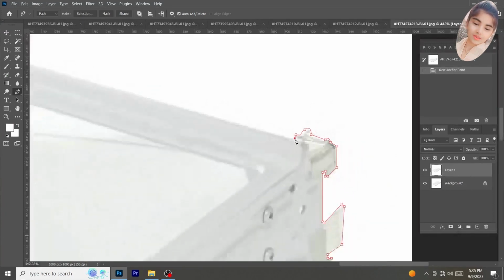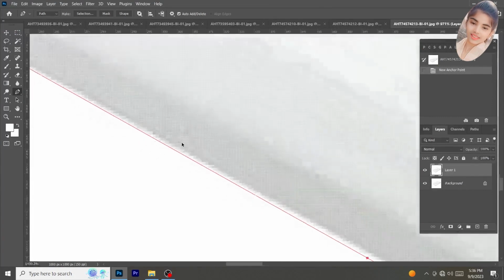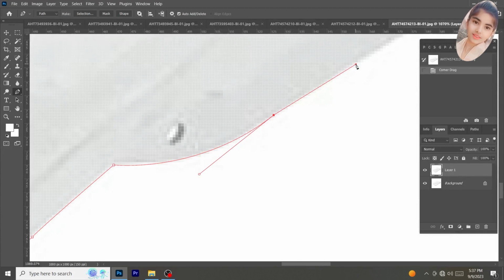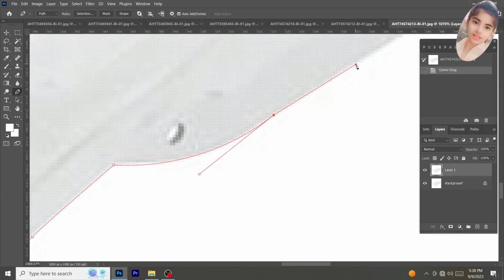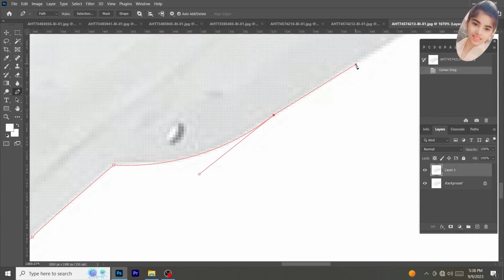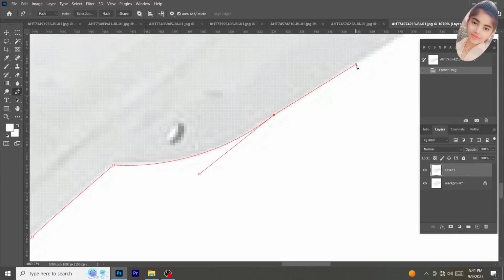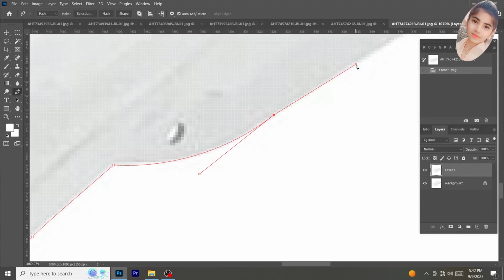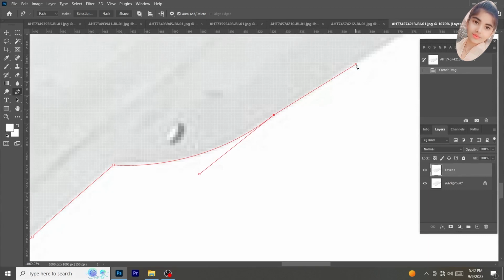Exploring Photoshop Tools: Your Gateway to Creative Design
Description:
Unlock the endless possibilities of digital artistry with "Exploring Photoshop Tools: Your Gateway to Creative Design!" 🎨 Join us on a journey through the vast array of tools that Adobe Photoshop offers, empowering you to bring your creative visions to life.

In this video, we delve into the fundamental and advanced tools within Photoshop, breaking down their functionality and demonstrating how they can elevate your designs and photography.

🖌️ Brush and Painting Tools:
Discover the magic of brushes and painting tools, vital for adding depth and detail to your projects. Learn to customize brushes, use different brush modes, and unleash your creativity on the digital canvas.

🔍 Selection Tools:
Master the art of precise selections with the array of selection tools available in Photoshop. Whether it's quick selections, complex paths, or masking intricate details, we'll guide you through the techniques to make your selections seamless.

🎨 Layers and Masks:
Dive into the powerful realm of layers and masks, essential for organizing and editing your artwork with precision. Uncover the secrets of layer blending modes, adjustment layers, and the incredible flexibility that layer masks offer.

✂️ Cropping and Resizing Tools:
Effortlessly crop, resize, and transform your images to perfection. Learn the tricks to maintain image quality while adapting your designs for various platforms and applications.

🌈 Color and Gradient Tools:
Explore the rich palette of color and gradient tools in Photoshop. Whether you're fine-tuning hues or creating beautiful gradients, we'll show you how to make your designs visually striking.

👥 Who Should Watch:
- Aspiring and seasoned graphic designers
- Photographers seeking to enhance their photos
- Digital artists aiming to refine their skills
- Creative minds eager to dive into the world of Photoshop tools

Don't miss out on mastering the essential tools that Photoshop offers. Let's elevate your creative journey together. 🌟